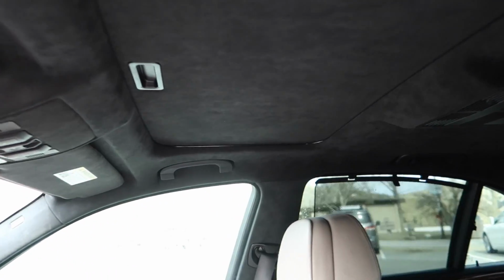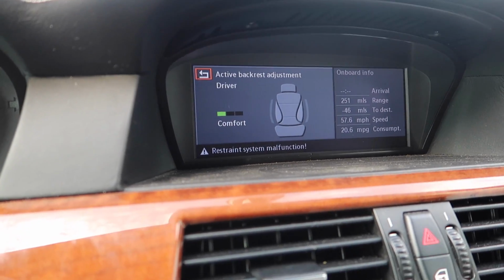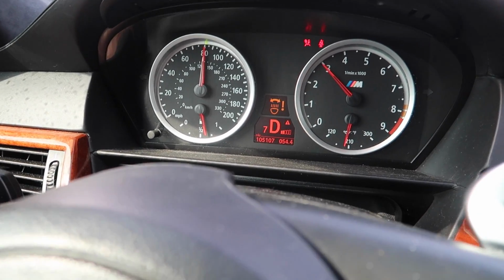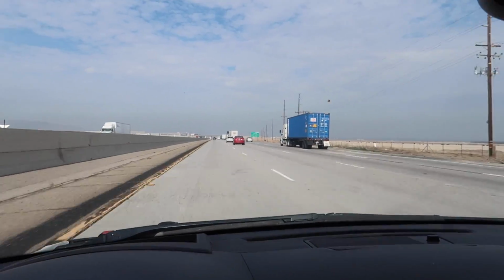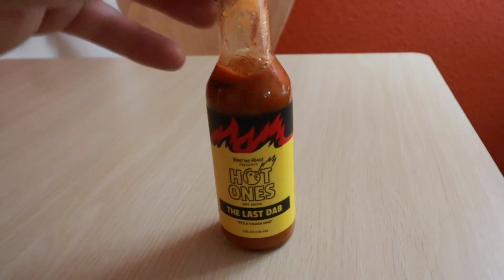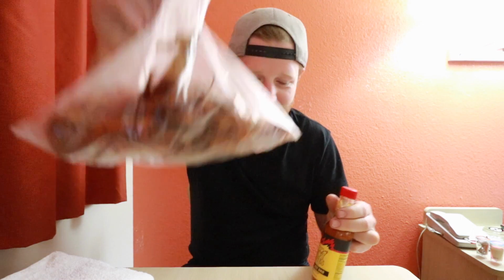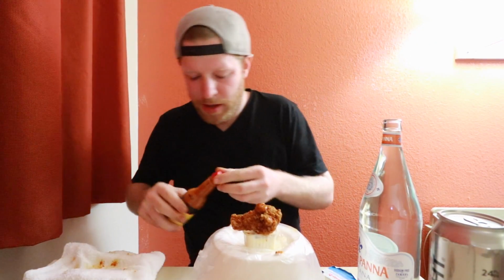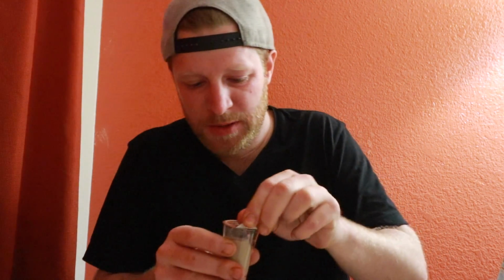First Drive! 1,000 Mile Trip Home in the M5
In this episode I hit the road in the M5, learning a ton about it and going over some of the things I really like about the car.